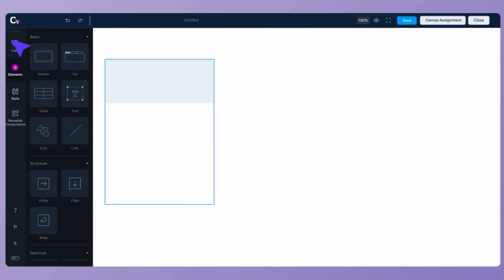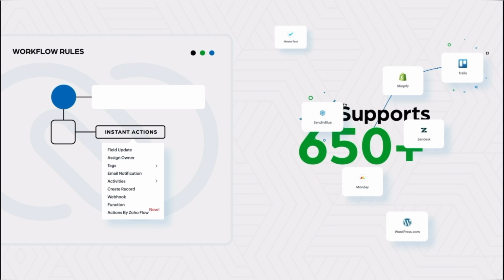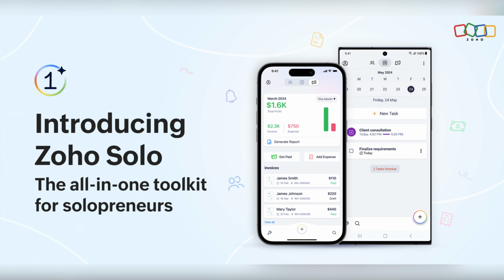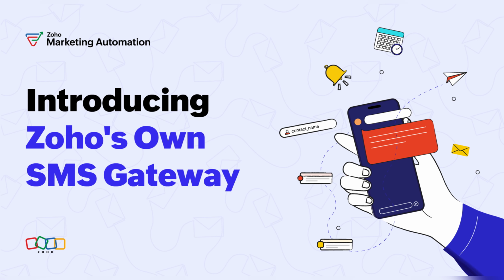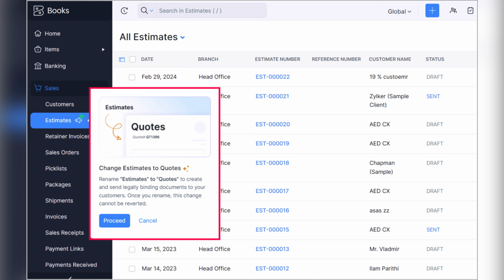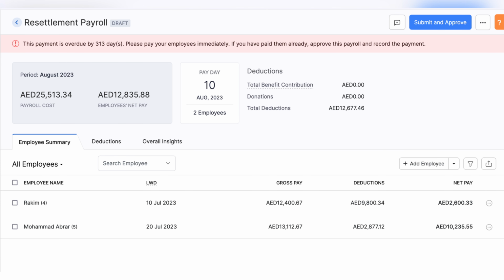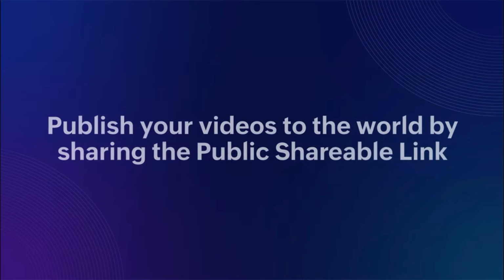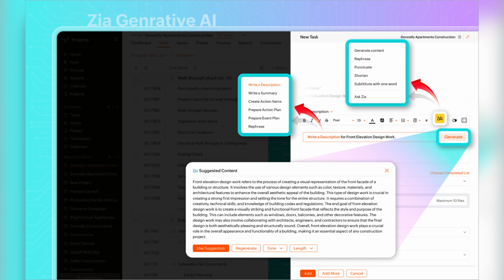Latest Zoho News & Updates of Summer 2024! Zoho CRM, Zoho Marketing Automation, Zoho Books and more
Here are some new updates and news in Zoho software made in March, April and May 2024 - new features and exciting uplifts made in Zoho CRM, Zoho Books, Zoho Creator, Zoho Desk, and more!

Time codes:
0:00 Intro
0:32 CRM Updates
3:00 Sales Apps Updates
4:11 Marketing Apps Updates
5:07 Desk Updates
5:22 Finance Apps Updates
7:08 Email & Collaboration Apps Updates
8:01 Analytics, Creator, Projects Updates
09:37 Outro